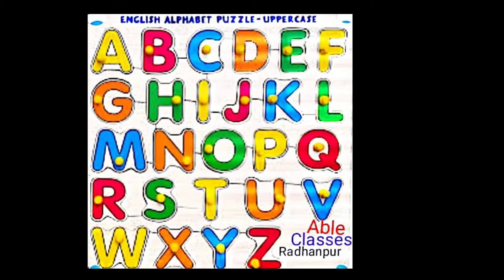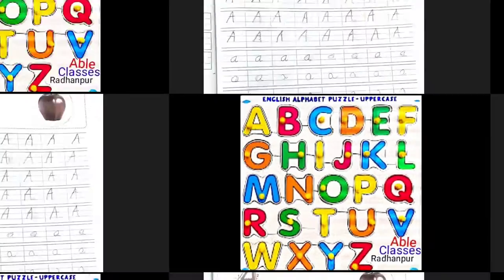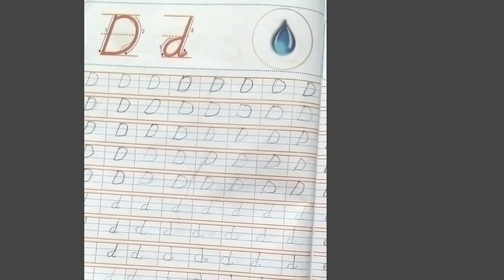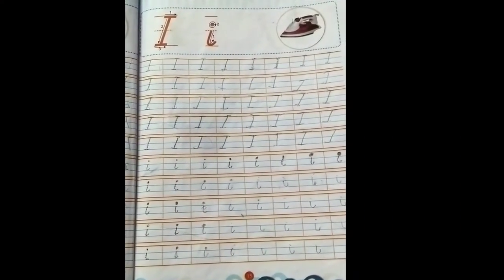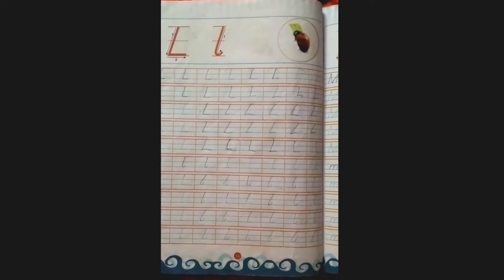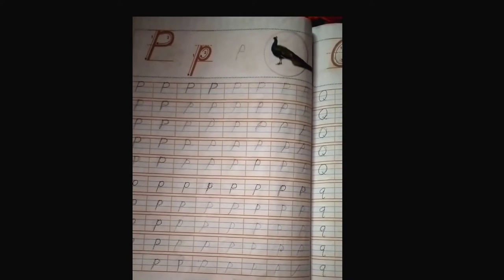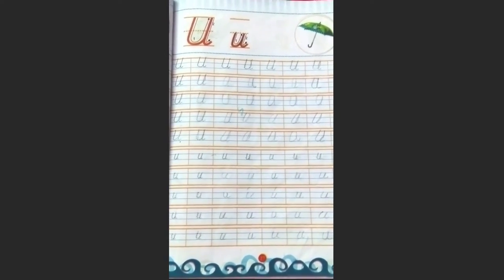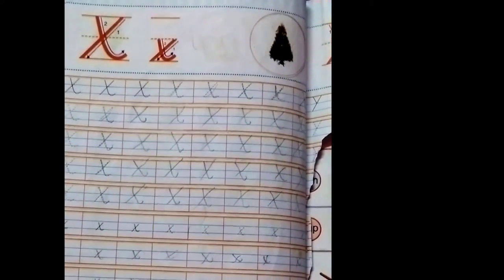A to Z Learnwell Plus All in one UKG Semester (page 7to 32) (part 2)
a to z Learnwell plus All in one UKG Semester 1(page No.1 to 6 )(Part 1)December 15, 2020